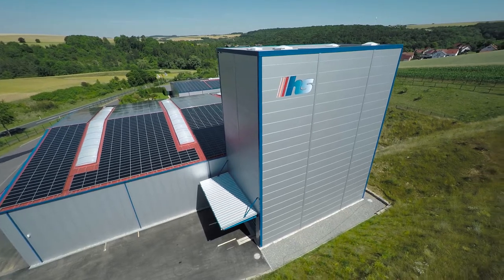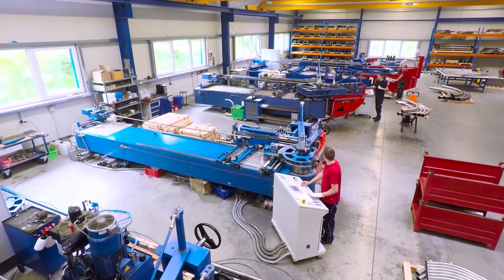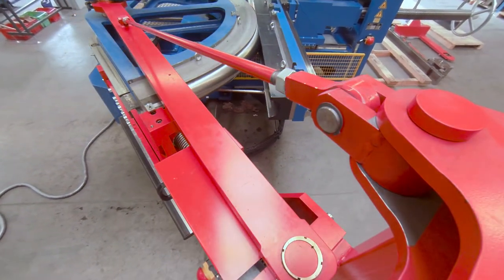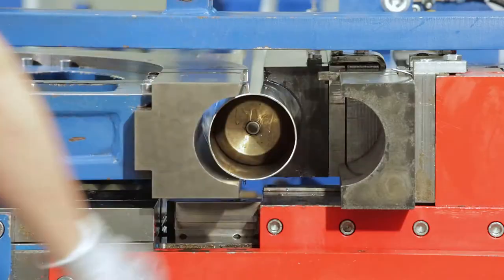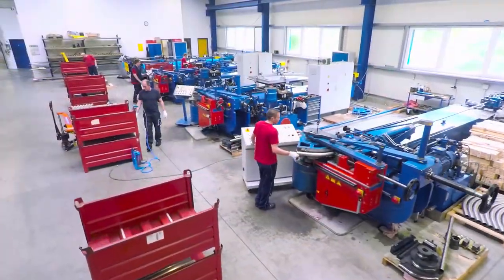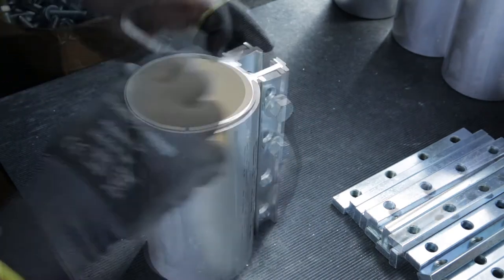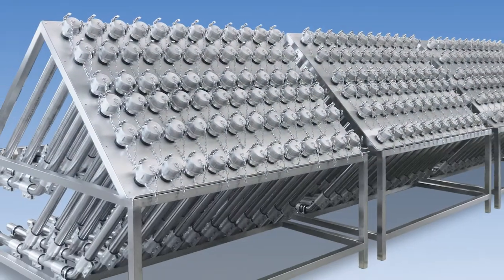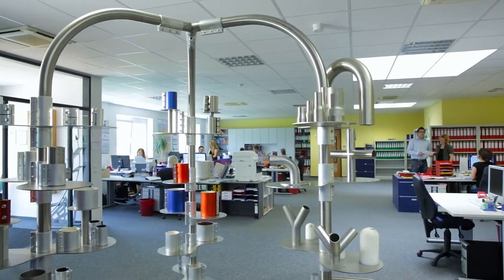HS Umformtechnik company-video 2015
HS Umformtechnik GmbH
Our company-video 2015